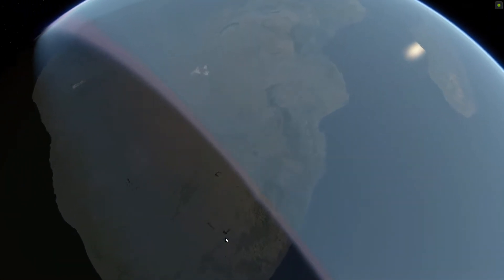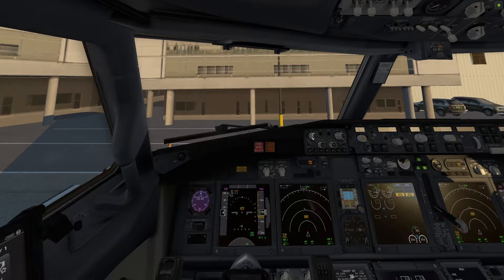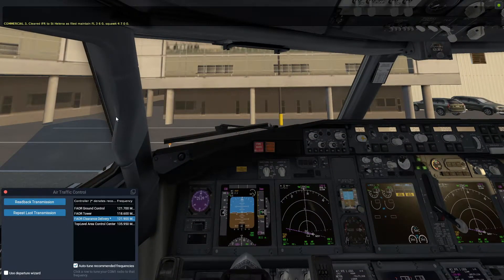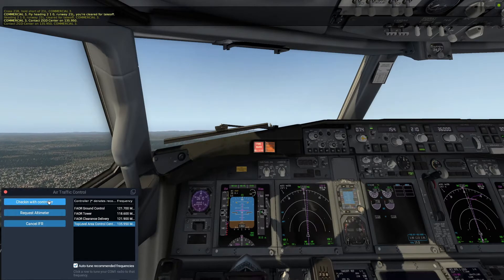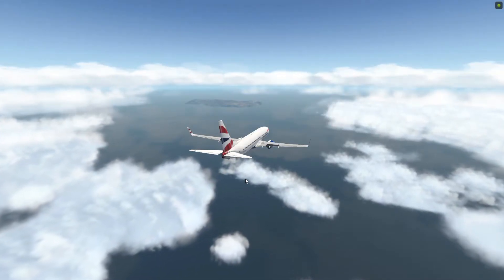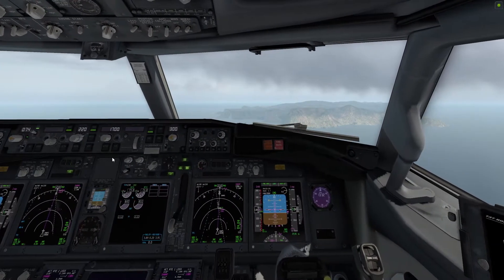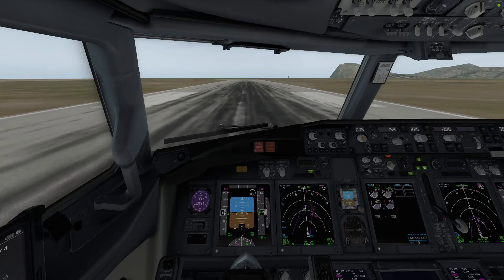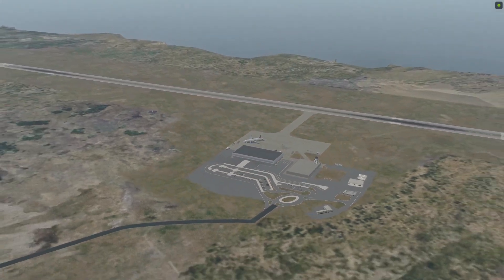Zibo 7370800 (Comair in BA Livery) from Johannesburg to Jamestown (St. Helena) in XPlane11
Remote Landings 1/4 - The Real Airbus Pilot recreates the first test flight into the brand new airport at Jamestown on Saint Helena, a British Overseas territory in the south Atlantic.